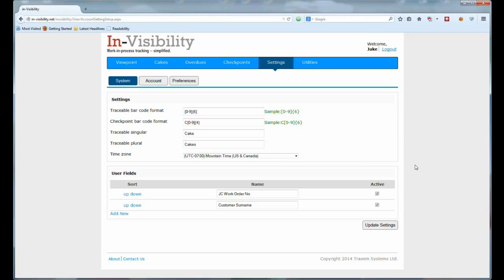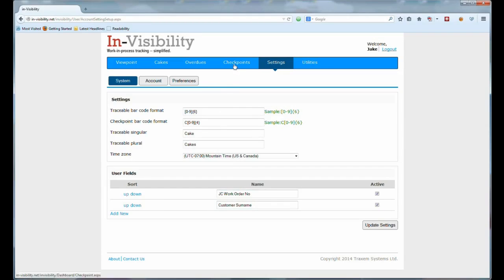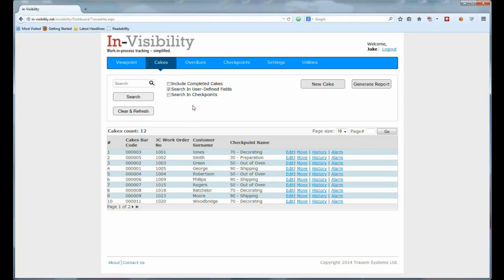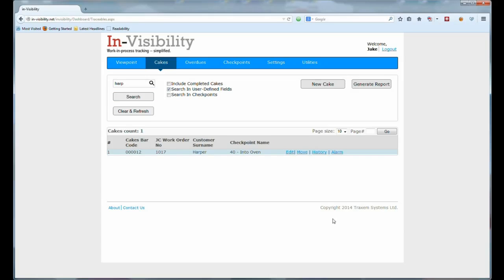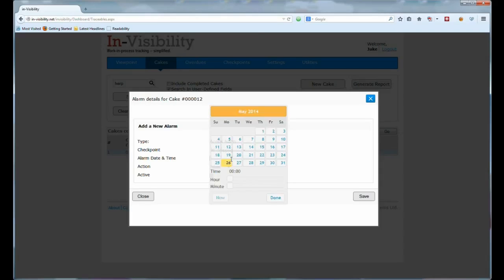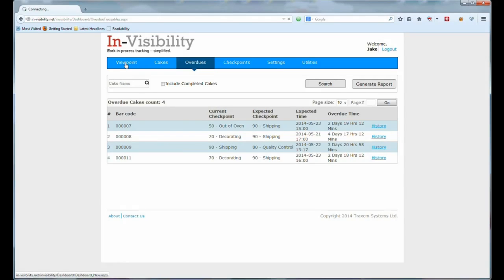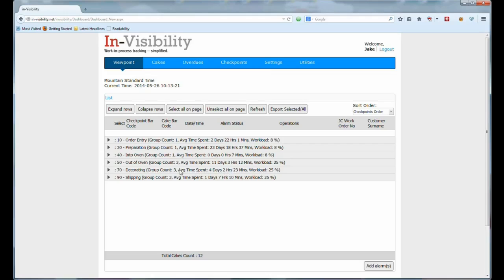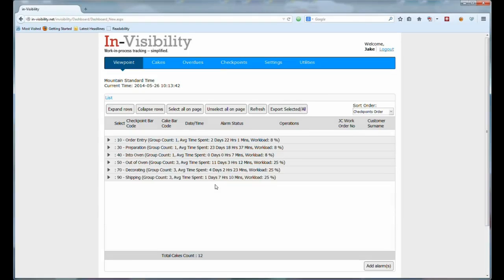The Three Main Features of In-Visibility Work-In-Process Tracking System